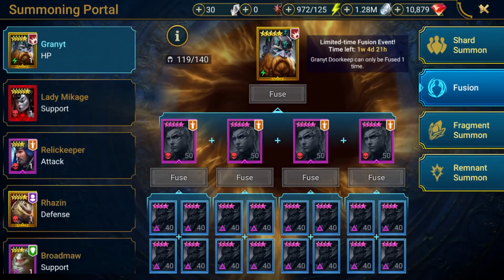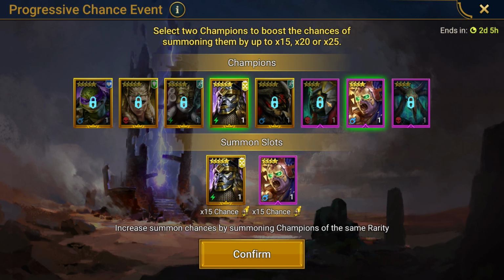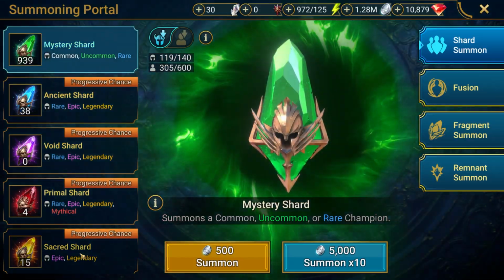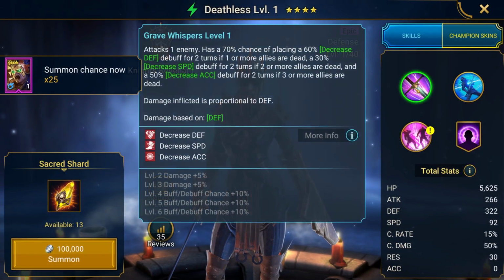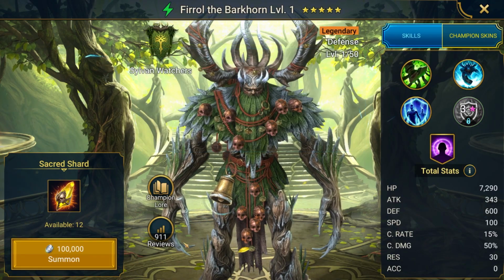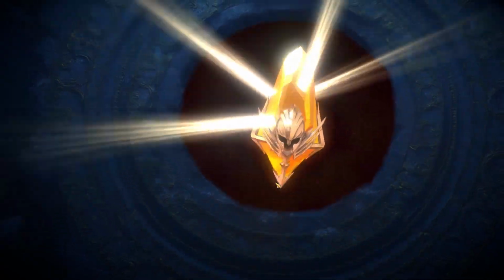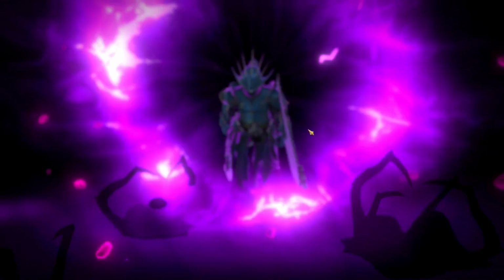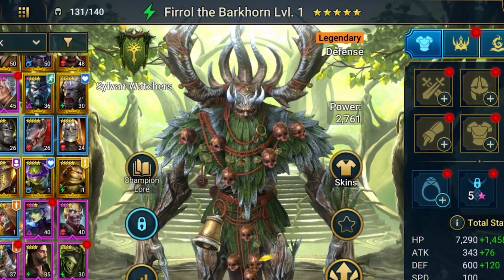I CAN'T STOP?! PULLING My Sacred Shards For The Granyt SUMMON RUSH | Raid Shadow Legends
DOWNLOAD RAID with this link NOW to start your new account with FREE LEGENDARY + 3 EPICS!

Here are the awesome FREE CHAMPS:

🔥 Narma - After the tutorial
🔥 Anax - Lvl 10
🔥 Uugo - Lvl 20
🔥 Mausoleum Mage - Lvl 30

The Granyt Fusion Summon Rush is live, and I’m diving in by pulling my Sacred Shards in Raid Shadow Legends! Once again, the RNG gods bless me with another Legendary Champion, but is this one finally worth all the hype and shards?